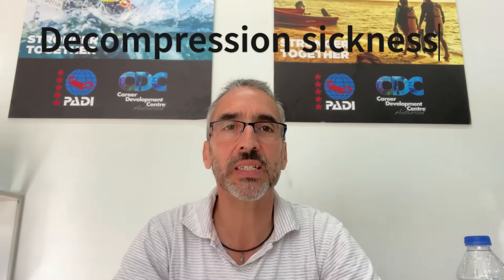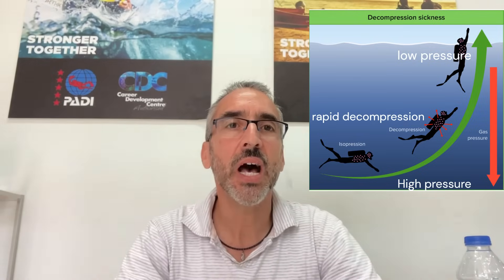What is decompression sickness